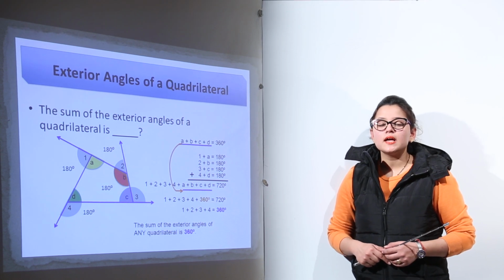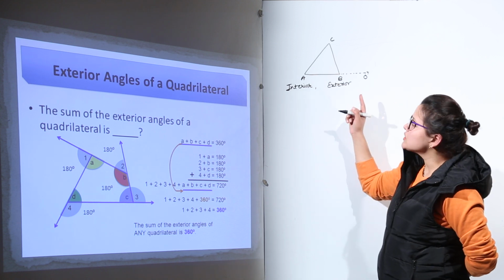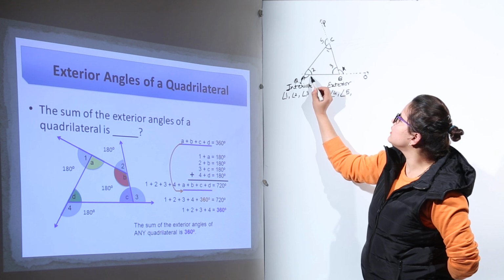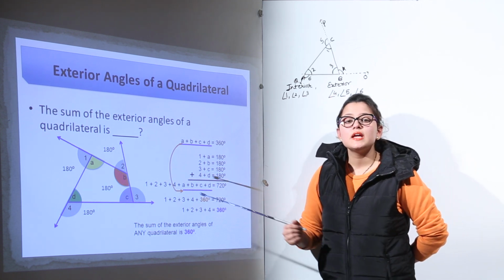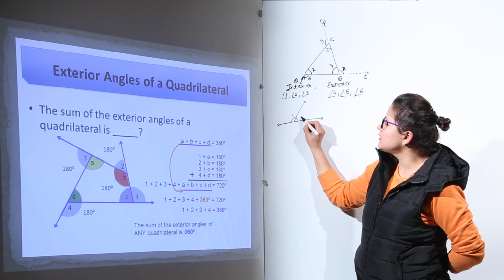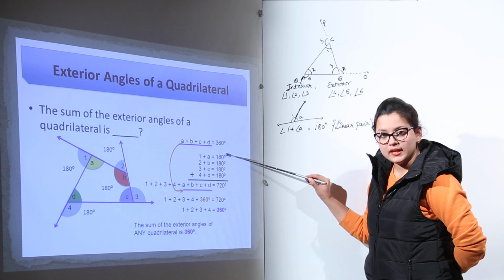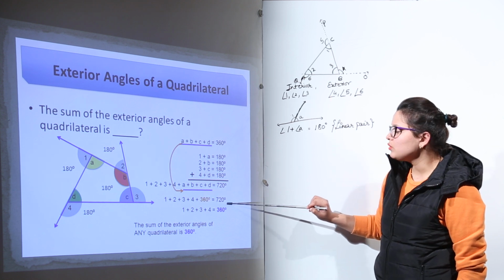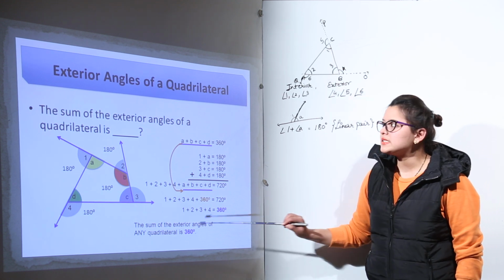Best Class Of maths l Learn New concepts l Class 7th I Maths I ICSE I Chapter I Polygons I L181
Polygons( ICSE Class 7 ) have been explained in this bullet course and each and every minute detail has been covered so that students have a thorough understanding and can deal with any question based on this topic.